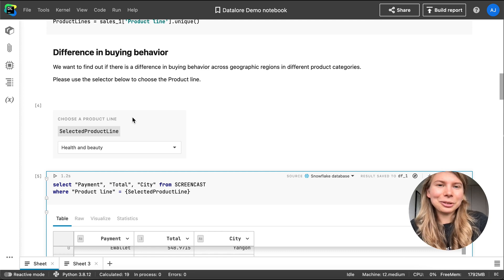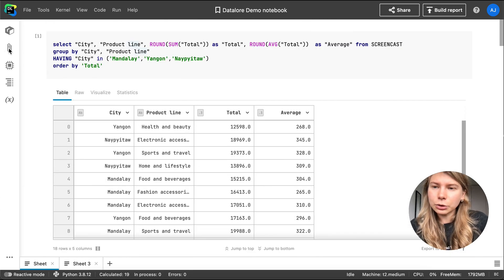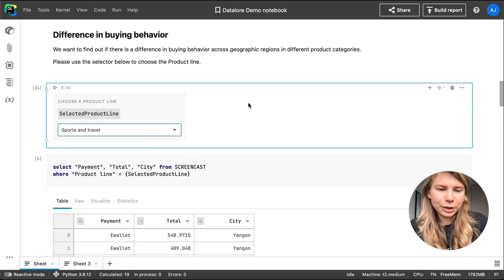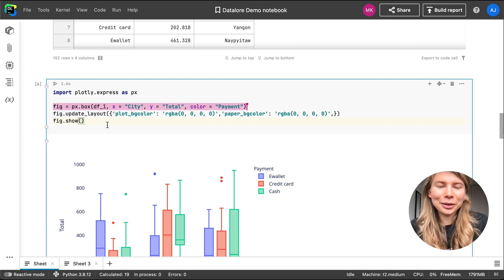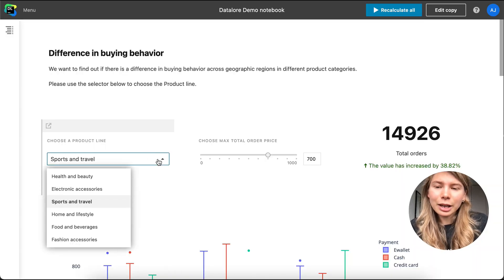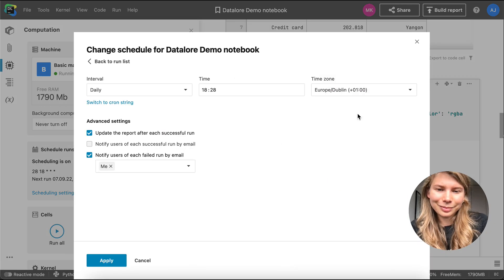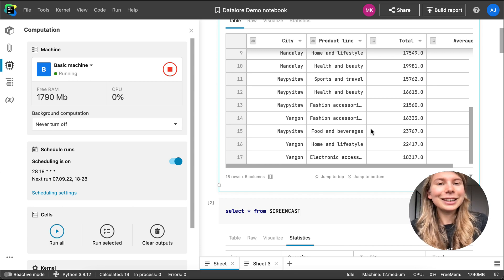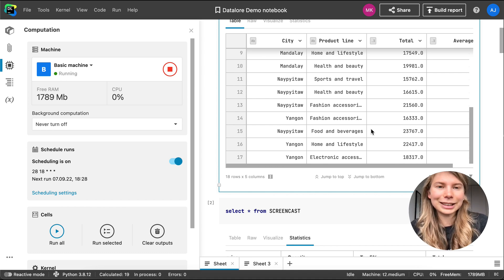Meet Datalore – Our Collaborative Data Science Platform for Python, SQL, R, and Scala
Why Datalore? Datalore streamlines insight delivery and helps data-driven teams be incredibly productive together.

It brings together:
Data science with a first-class coding experience for Python, SQL, R, and Scala in Jupyter-compatible notebooks.
Modern BI with interactive data apps and easy sharing with stakeholders.
Team productivity with live collaboration on notebooks and no-code automations.

You can try Datalore Community and Datalore Professional online, hosted by JetBrains, or you can install Datalore Enterprise as a self-hosted solution in your private cloud or on-premises.